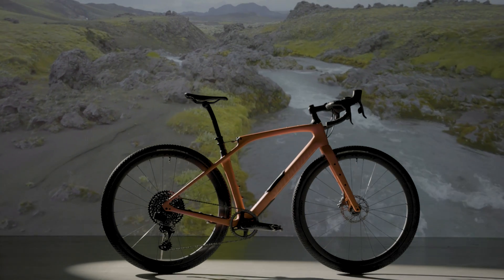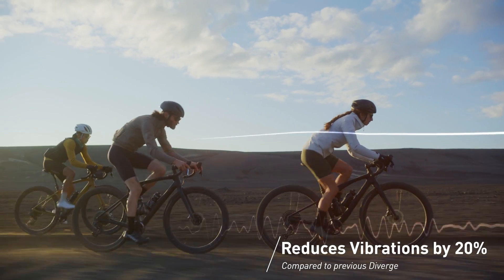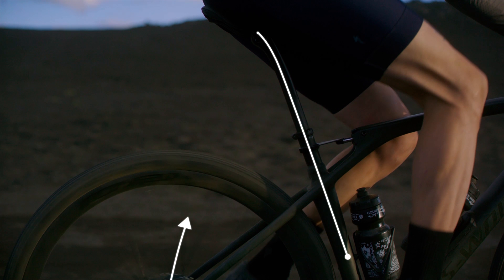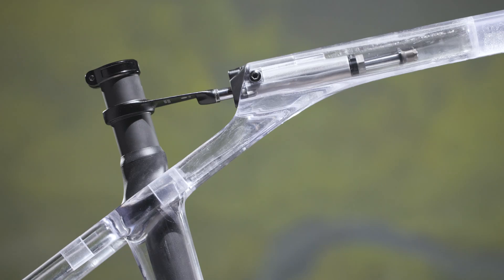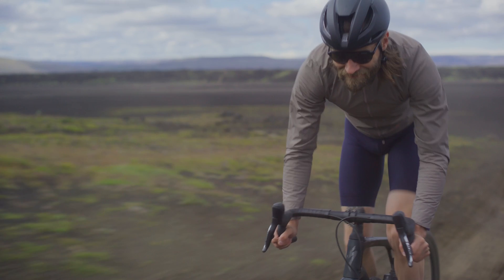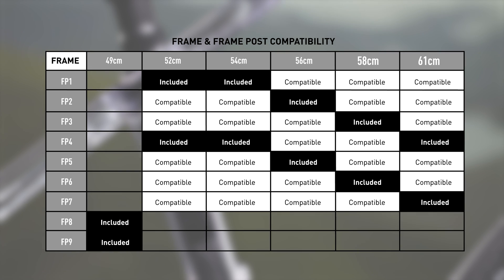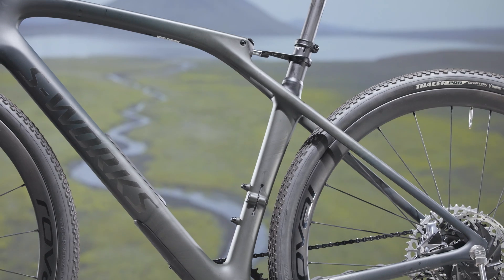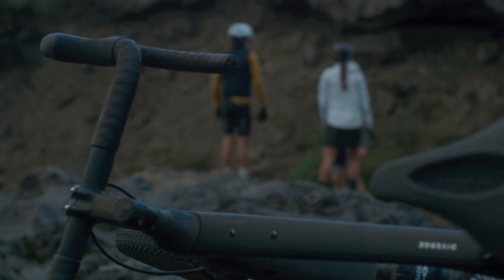The tech behind the new Diverge STR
The new Diverge STR delivers compliance without compromise.  By suspending the rider—instead of the bike—with front and rear Future Shock technology, we increase control and efficiency while decreasing fatigue without the weight, sluggish pedal response, and inefficiency of other suspension systems.

00:00 - Introducing the new Specialized Diverge STR
00:30 - What's new on the Diverge STR?
00:59 - Introducing rear Future Shock
01:21 - How the frame post works on Diverge STR
01:51 - Rear Future Shock damper controls
02:13 - How to customize your Diverge STR
03:13 - Understanding the damper and stiffness settings
03:49 - Dropper posts and tire size choices
04:00 - Diverge STR features, explained